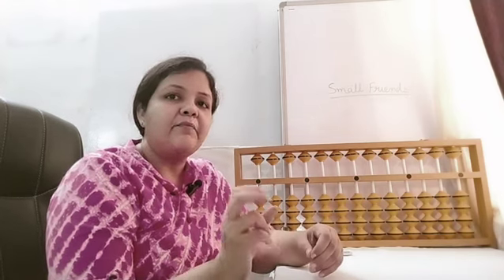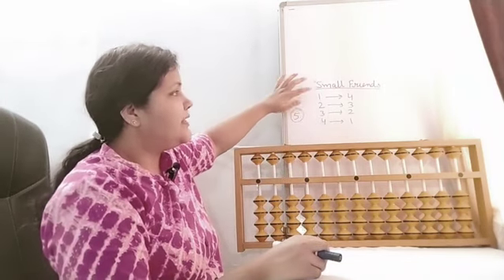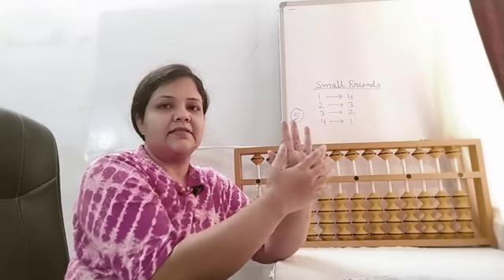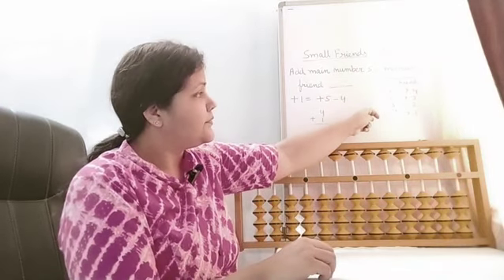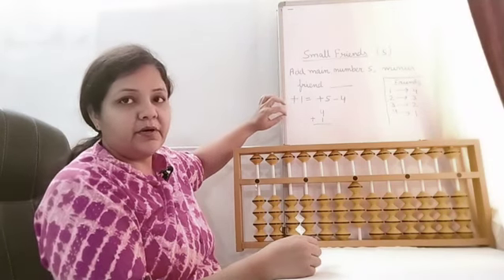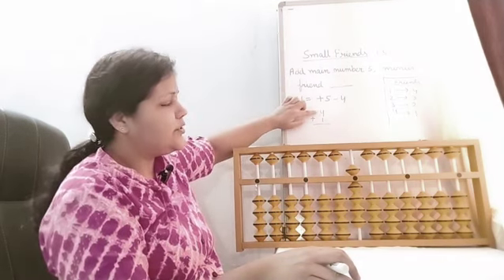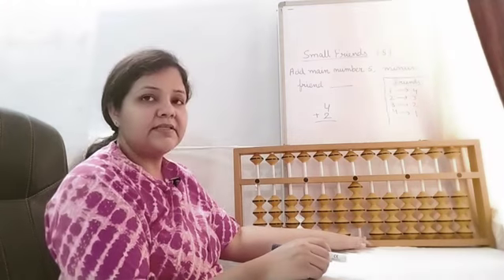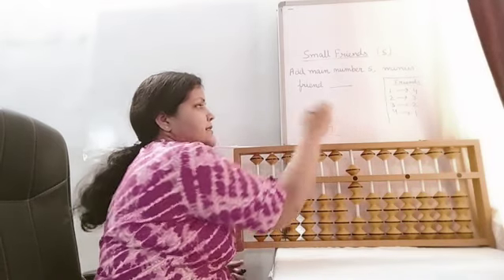Small Friends (Addition) on Abacus (Part VI) LearnWithNehaMehta; LearnAbacus; Abacus;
Small Friends Addition

Freind of 4 is 1
Friend of 3 is 2
Friend of 2 is 3
Friend of 1 is 4

Formula: Add main number 5, minus friend _____

Practice worksheet (Small Friends Addition)